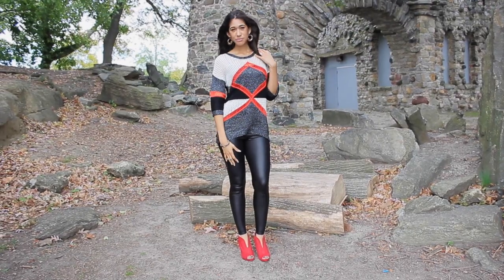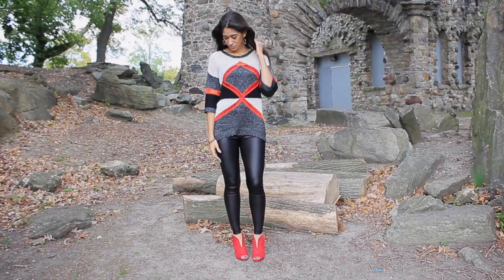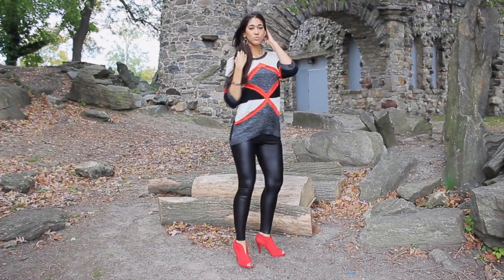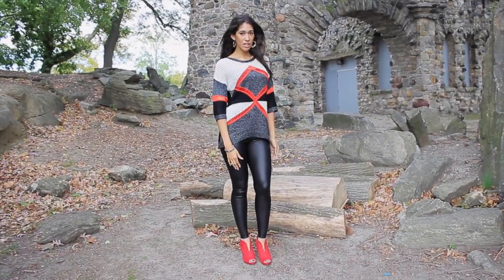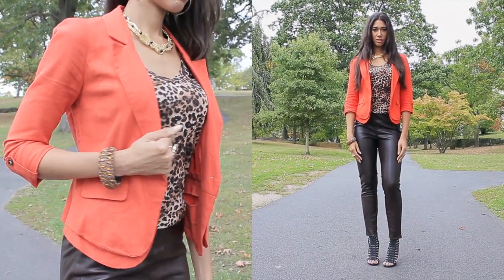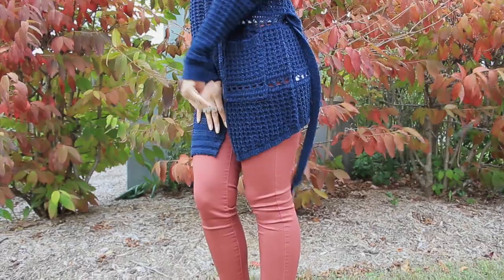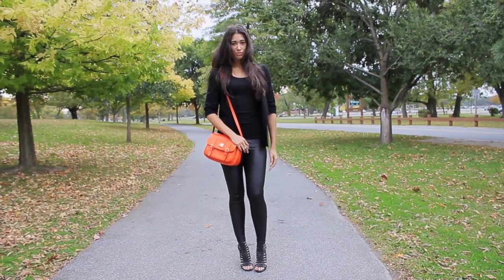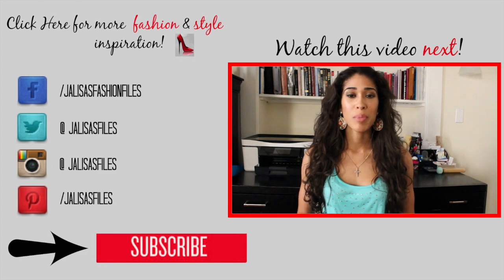Is Orange the NEW Black?! How to wear Orange for Your Skin tone | Jalisa's Fashion Files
Sweater from look 1:

✨LET ME HELP YOU DETERMINE YOUR BODY SHAPE✨

✨SHORTS FOR YOUR BODY SHAPE✨

✨SKIRTS FOR YOUR BODY SHAPE✨

✨PLUS SIZED FASHION TIPS✨

✨STYLING TIPS FOR YOUR HEIGHT/FRAME✨

✨SUNGLASSES FOR YOUR FACE SHAPE✨

Music used in Intro:

BY: Lino Rise
TITLE: Fremantle